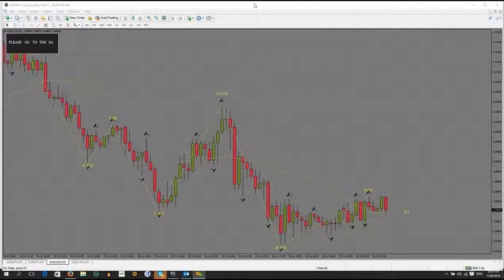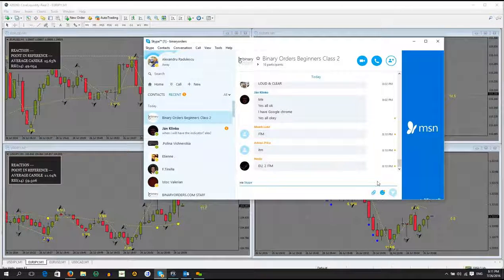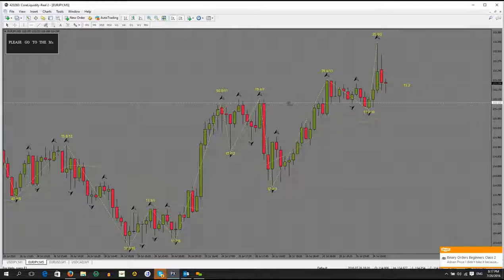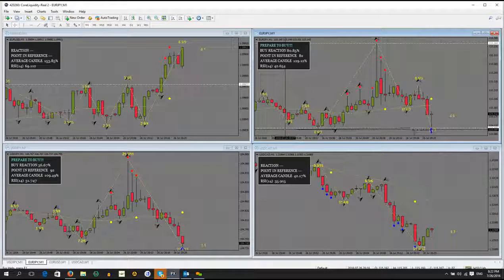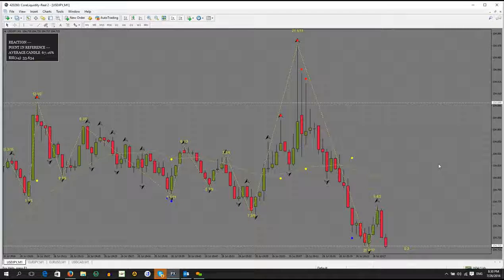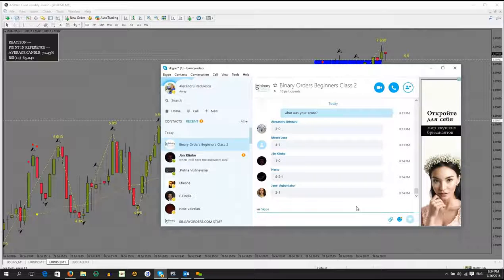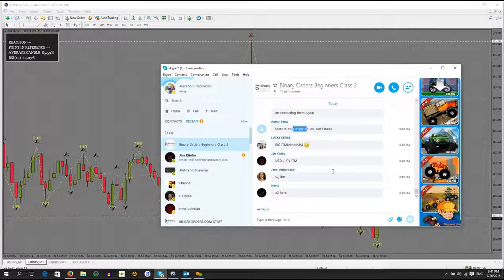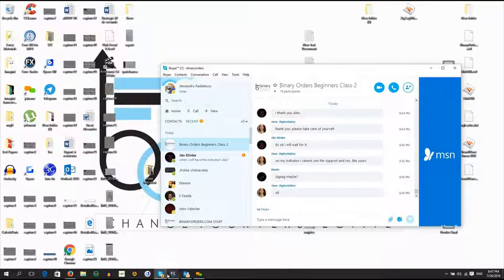Binary Options For Beginners 2017 - What Beginners Need to Know 2017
Binary Options trading is easy to explain. Binary means something that has two parts. In binary options you will be given a starting price, after choosing an asset. Lets say the USD/EUR is 1.1 (1.1 USD = 1 EUR). All you have to do now is to decide whether the price of the currencies will go UP or DOWN. You only have these two options, therefore it's called binary. In binary trading we call it 'PUT' if the price goes down and 'CALL' if the price goes up. It's more than likely that you will see these two words on a broker site, rather than UP or DOWN.

The expiry time is another important factor when trading binary. In order to win, you will have to pick an expiry time, which means that your CALL or PUT action will be counted only at the very moment of the expiry time. Lets say you feel lucky, and try a 60 second binary trade. This means that you will find out if you won or lost exactly after these 60 seconds. Even if you select CALL (price will rise) and the starting price falls at first, important is that it is higher after 60 seconds, than it was at the time of starting the trade. Simple right?

Binary Options For Beginners 2017- Best Binary Options Strategies 2017
The brokers in our top10 list can be very similar in some aspects and very different in .other aspects. You should try out a few binary options brokers, before sticking to one. In the end it may come down to personal preference, when picking your favorite site